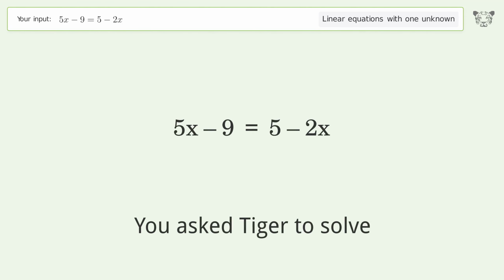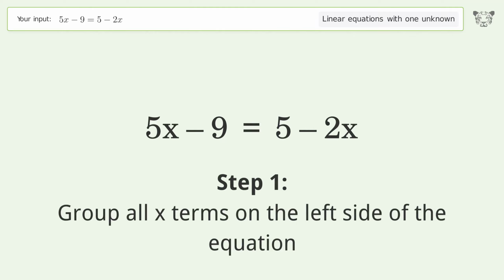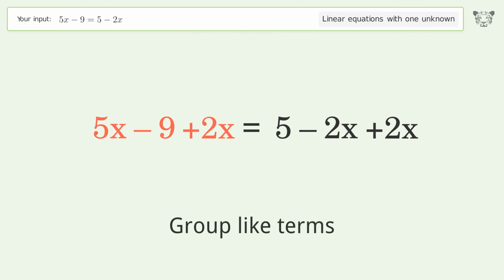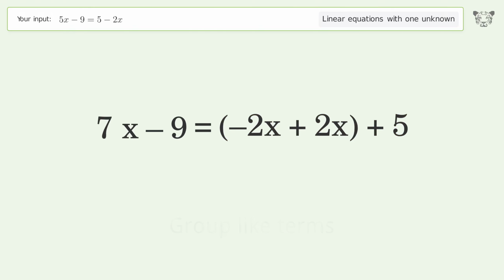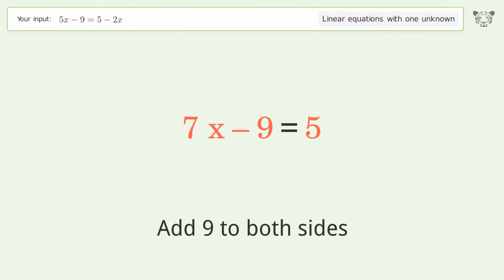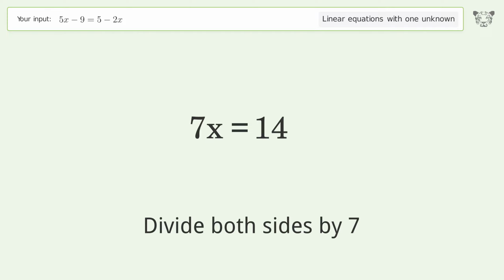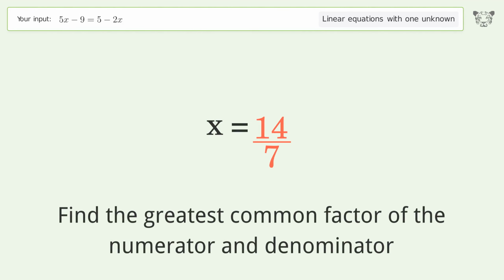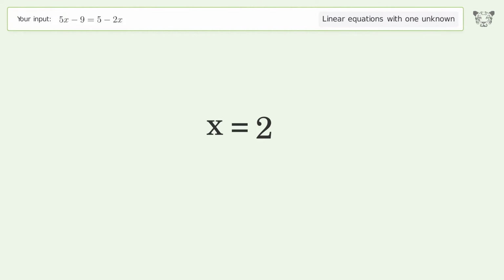Linear equation with one unknown: Solve 5x-9=5-2x step-by-step solution